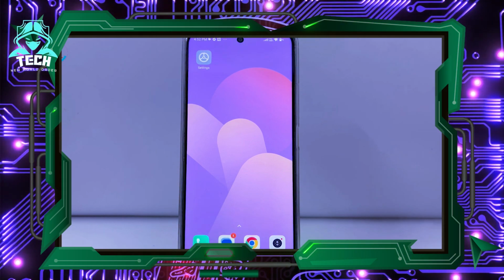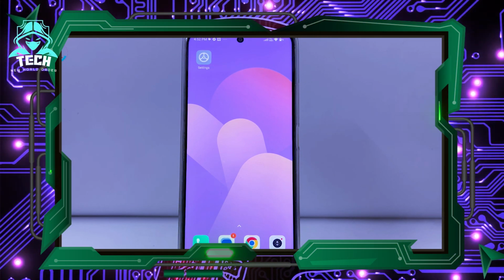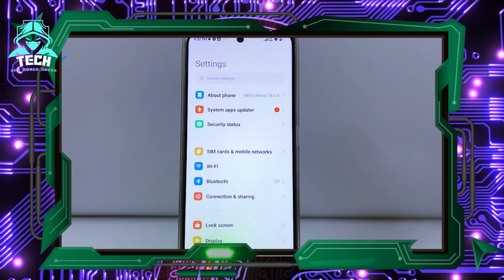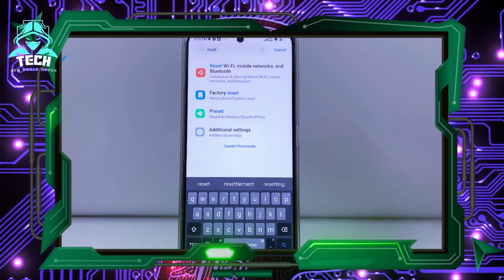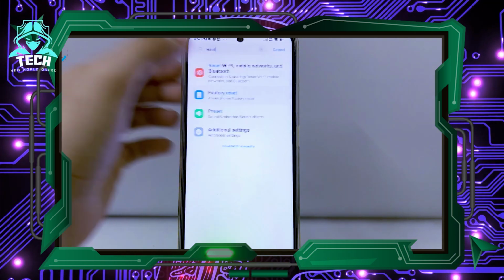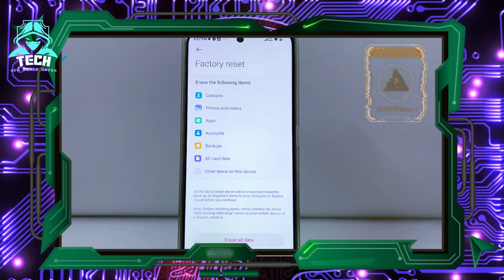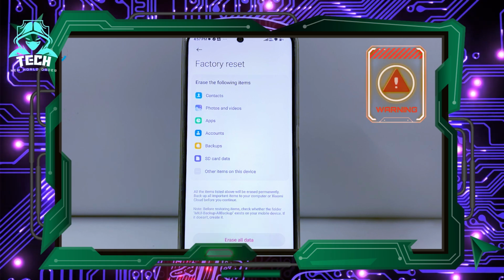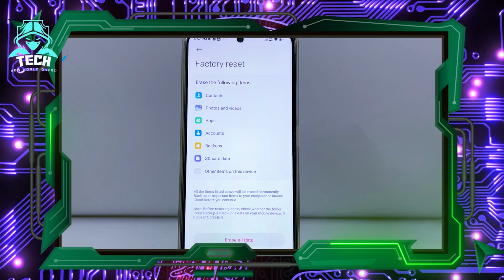How to Factory Reset Any Android Phone | Easy & Safe Method 2025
Want to factory reset your Android phone the right way? Whether you're selling your phone, fixing lag issues, or starting fresh — this 2025 guide has got you covered!

⚙️ In this step-by-step tutorial, you'll learn:
✅ How to factory reset from Settings
✅ How to reset using Recovery Mode (if locked out)
✅ What happens to your data after a reset
✅ Important things to back up before resetting

📌 Works on all major brands: Samsung, Xiaomi, Vivo, Realme, Oppo, OnePlus, Motorola & more!

🚨 Warning: This process will erase all data — make sure to back up important files before starting.